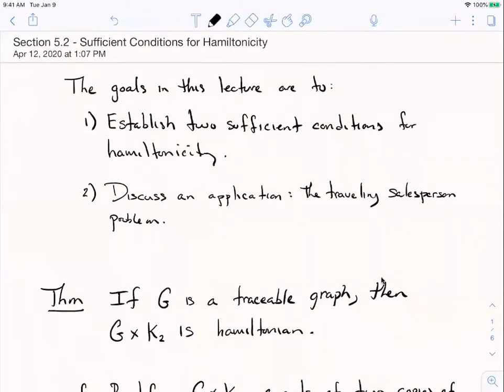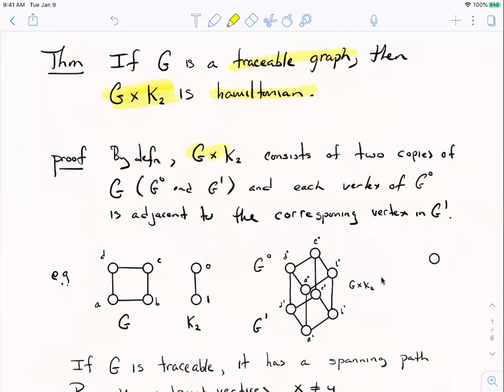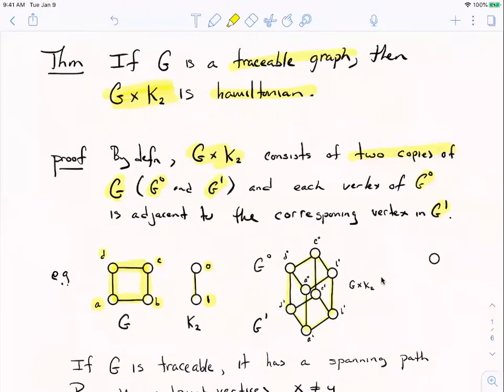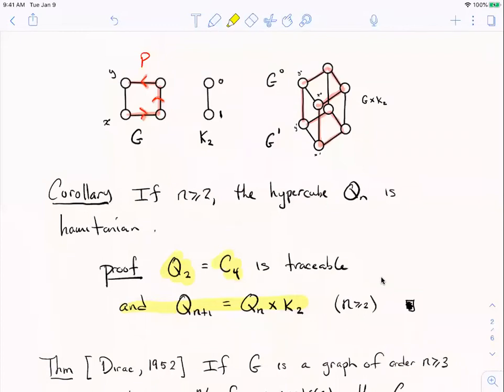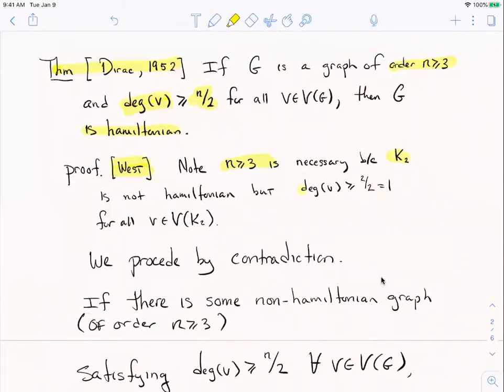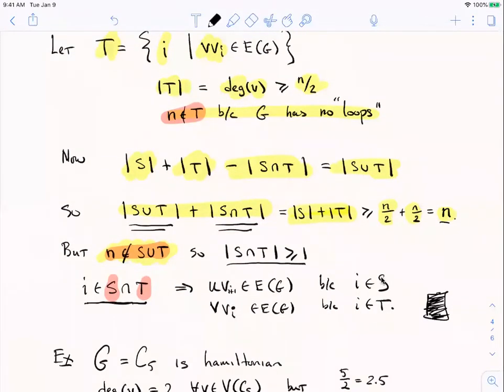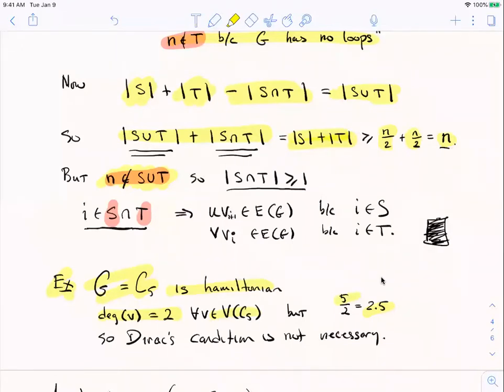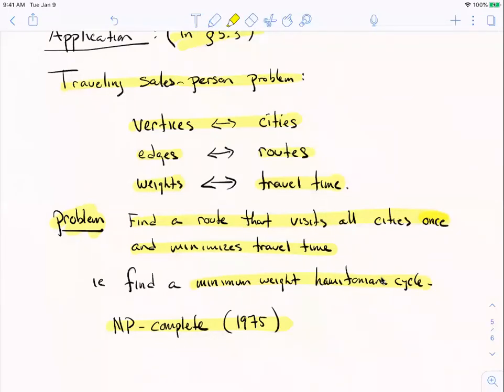MATH 474 - Section 5.2 Sufficient Conditions for Hamiltonicity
In this video lecture, we wrap up our work in Chapter 5 by proving two sufficient conditions for hamiltonicity. We end with a discussion of the traveling salesperson problem.